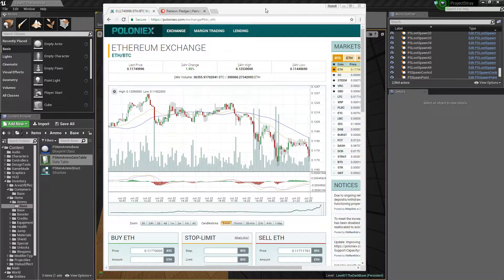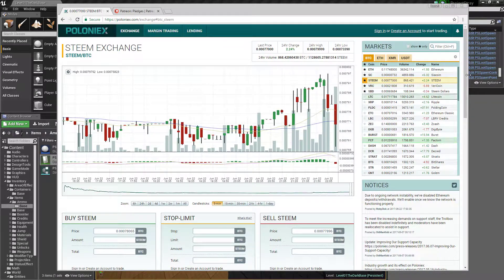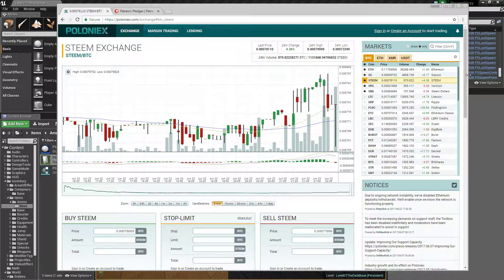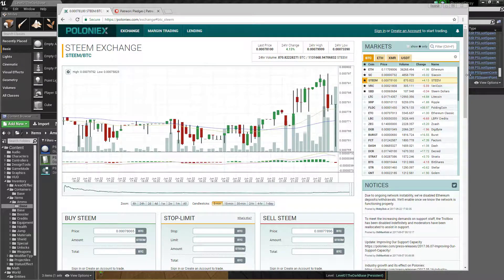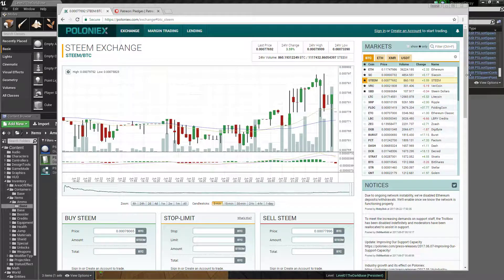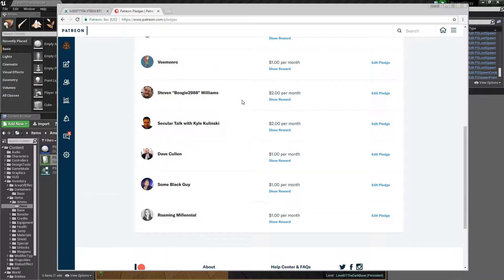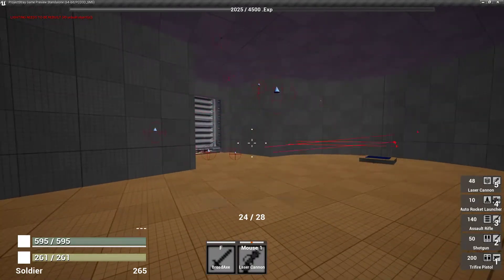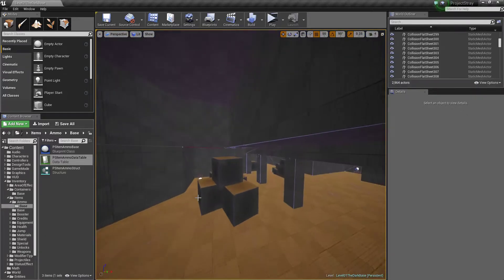A random update about cryptocurrency and my game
I kind of go on some random thoughts about steemit crypto currency and then talk about my games latest ammo regen feature.

Follow and upvote me on Steemit! (Up votes equal Crypto!)